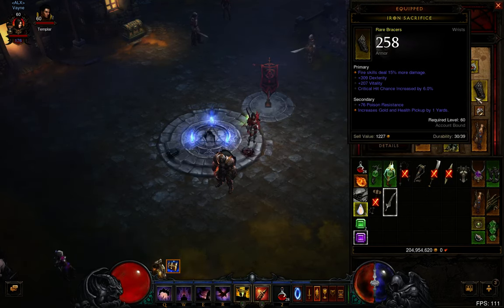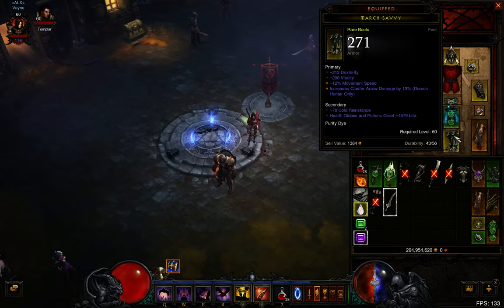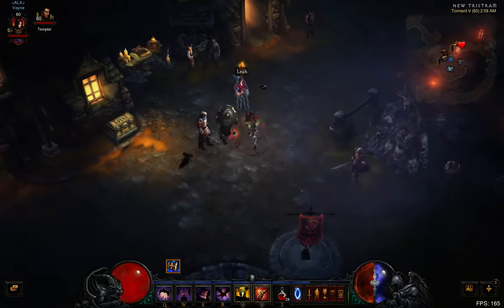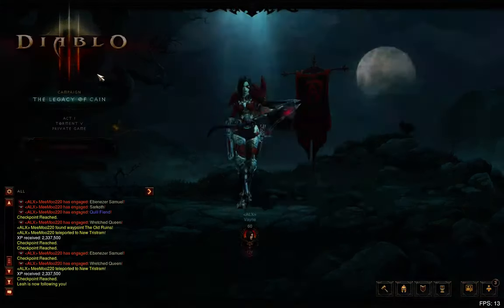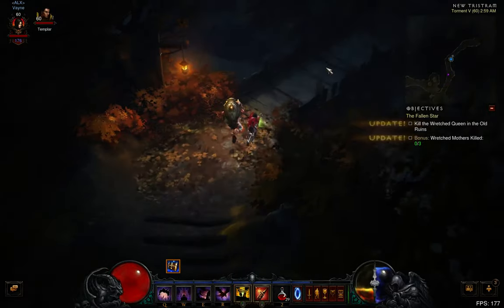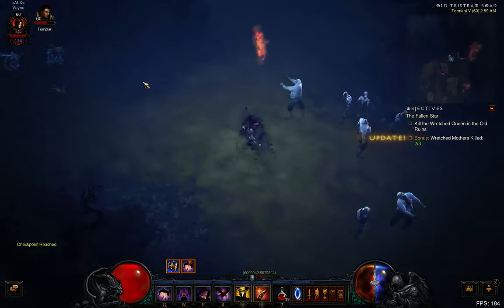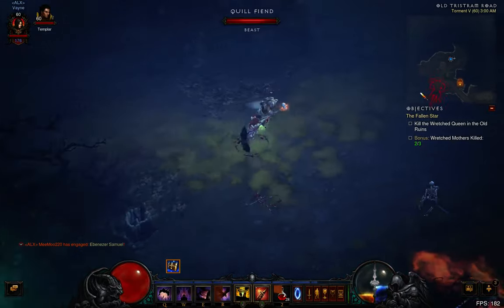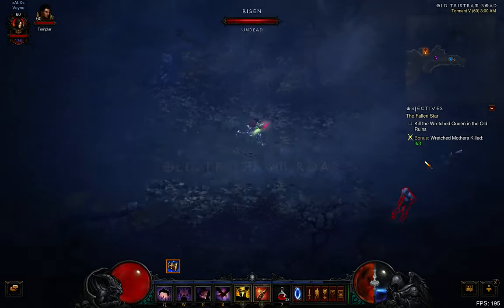Cluster Arrow Spam Demon Hunter (build showcase)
Running this amazing but hard to acquire build.
Running 1119 DPS double socket Manticore.
44% Crit Chance.
370% Crit Damage.